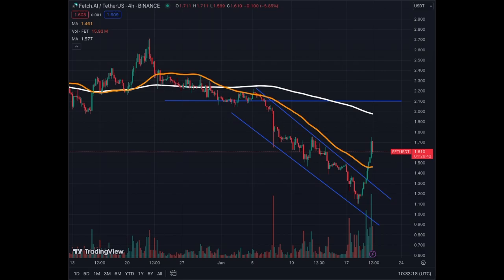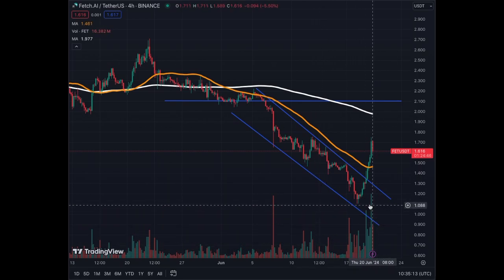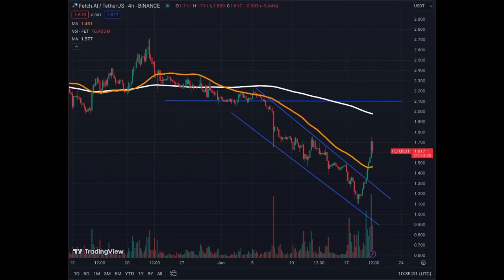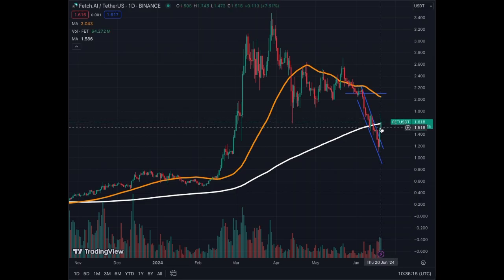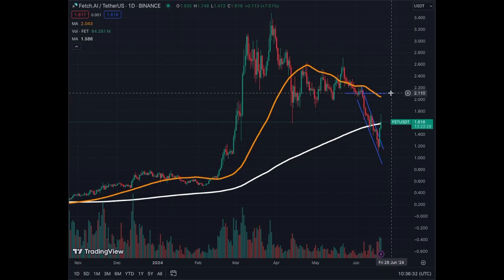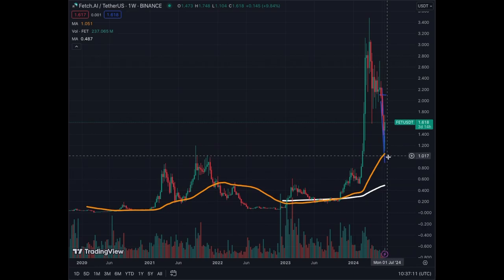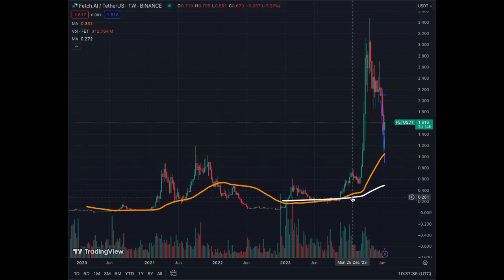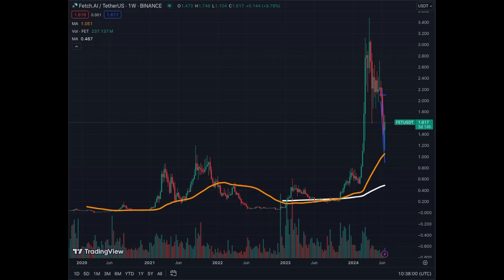AI Plays Are Rebounding HARD... FETCH.AI Price Update